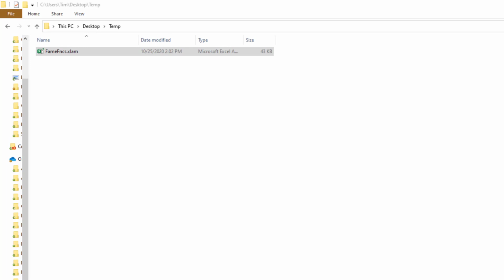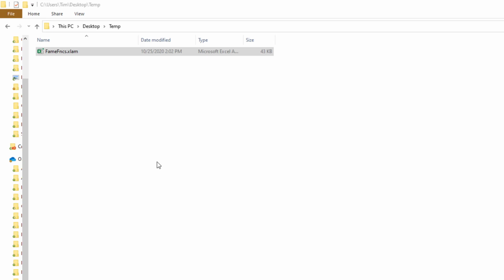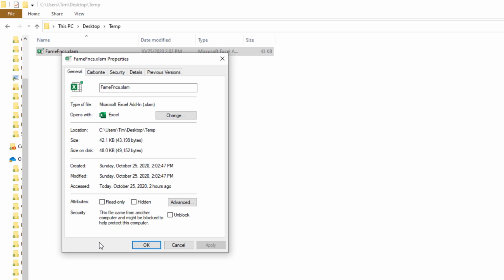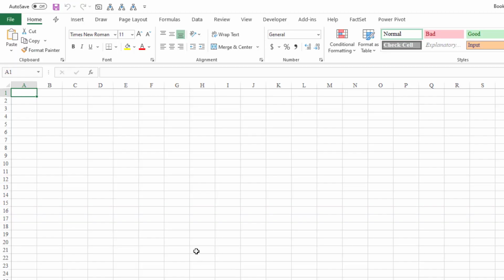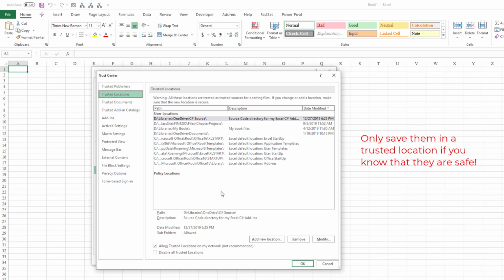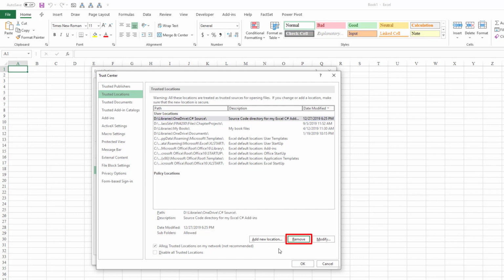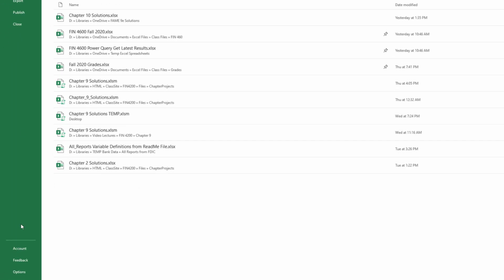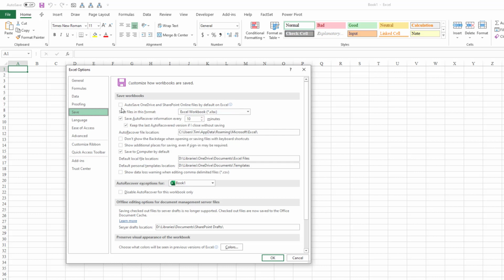Troubleshooting Excel Add In Problems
This short video shows three steps that you can take to avoid having problems with Excel loading and running add-ins that you have downloaded from the Internet.

Table of Conttents:
0:00 Intro
0:34 Step 1: Unblock File
1:42 Setup Trusted Locations
2:54 Turn off OneDrive AutoSave